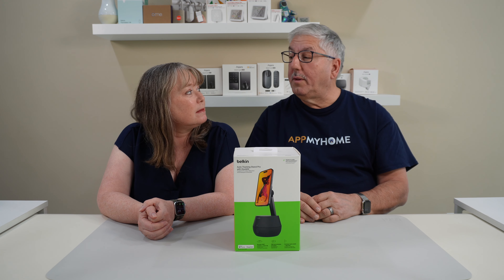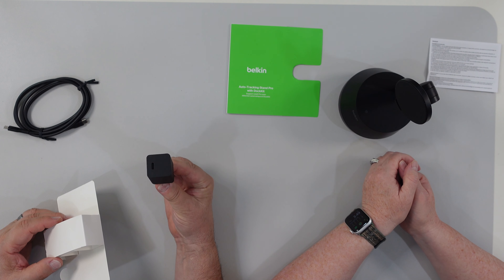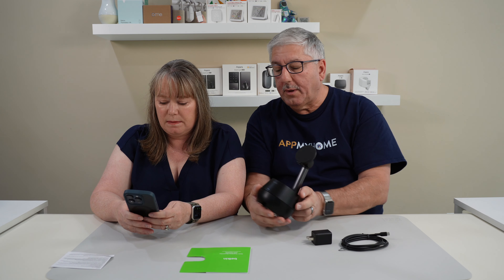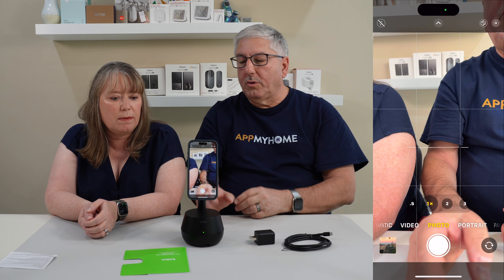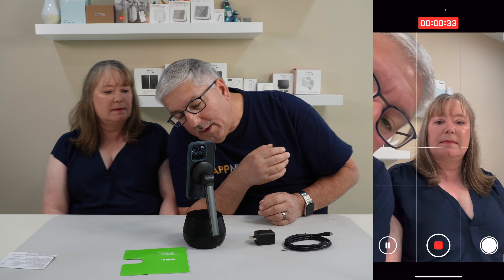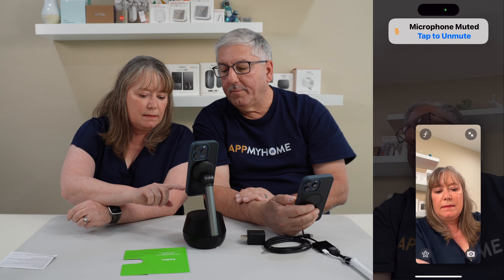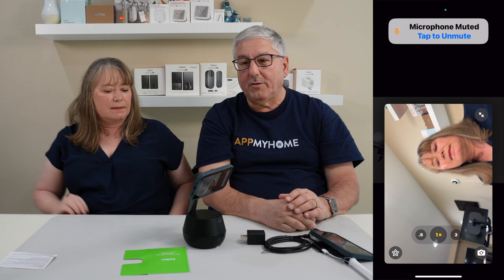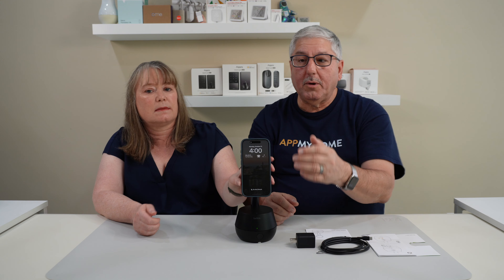REVIEW Belkin Auto-Tracking Stand Pro with Apple DockKit MagSafe Great for FaceTime & Video Creators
We review the Belkin Auto-Tracking Stand Pro with DockKit, MagSafe Compatible 15W Wireless Charging.